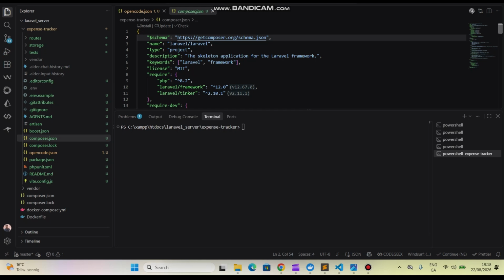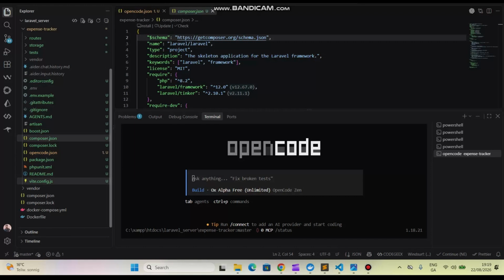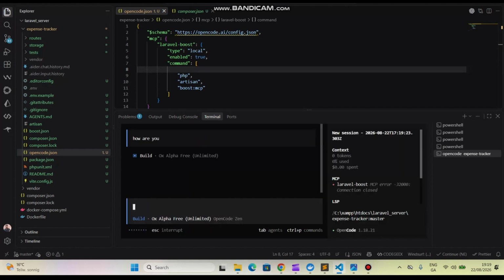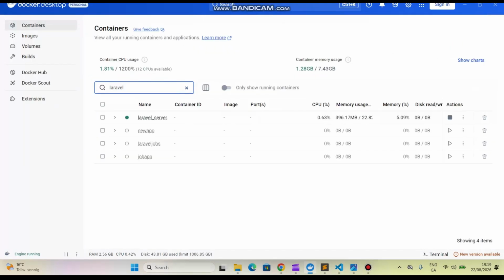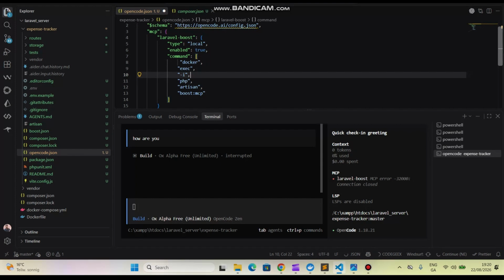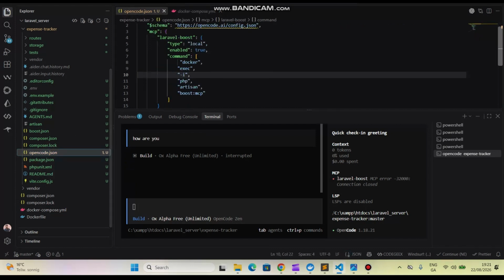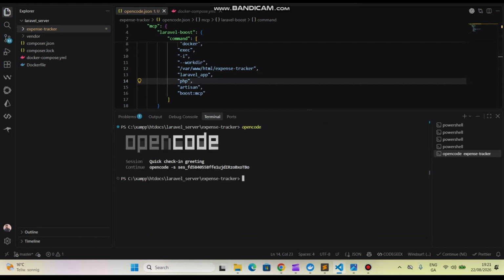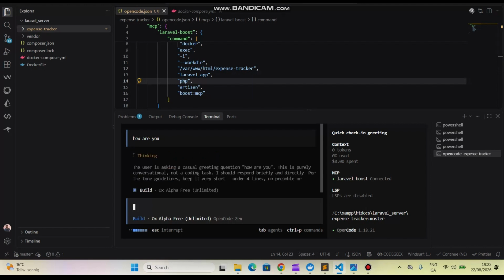How to Connect Laravel MCP Server in OpenCode (Step-by-Step Guide)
Want to connect Laravel Boost to OpenCode? In this step-by-step setup guide, we show you how to properly configure your opencode.json file, get your MCP server running smoothly without connection errors, and unlock powerful AI coding tools like code simplification and upgrades in your Laravel project!